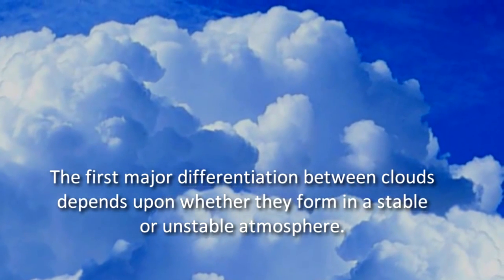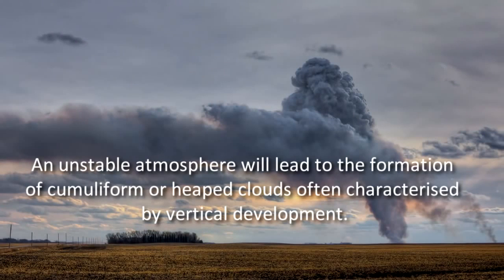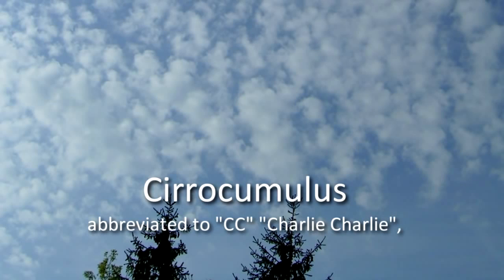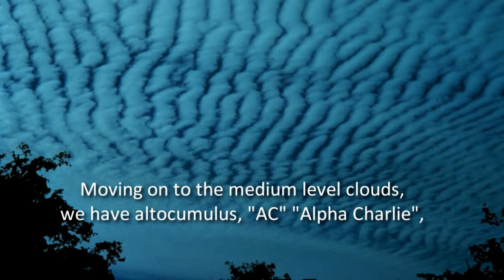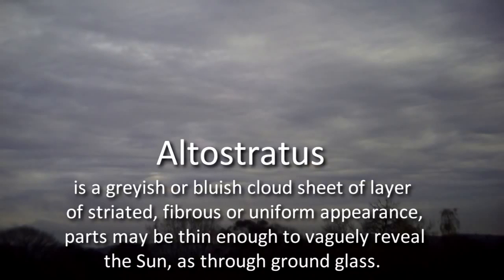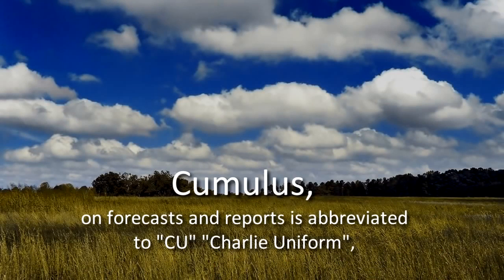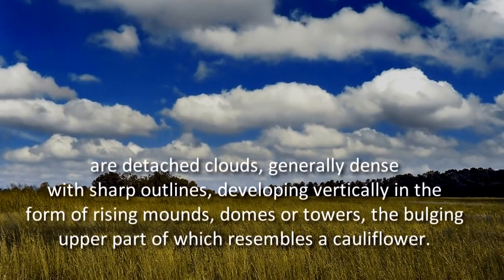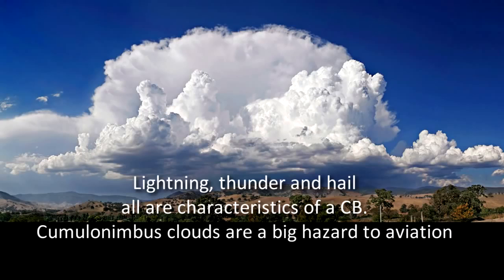Clouds- Types OF Clouds | Aviation Materials | Meteorology |Aviation Weather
Aviation Materials is where you can find Aviation related videos, the best study resources, ask other pilots for help ... You'll always get quality help .

This channel won't necessarily help you study, but it will help you to understand from videos and slides from different instructors and institution.